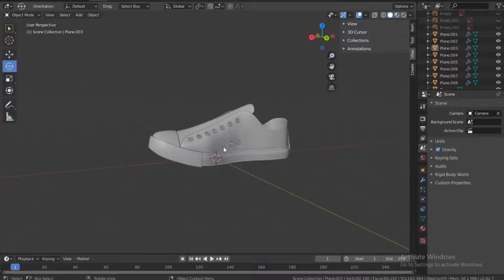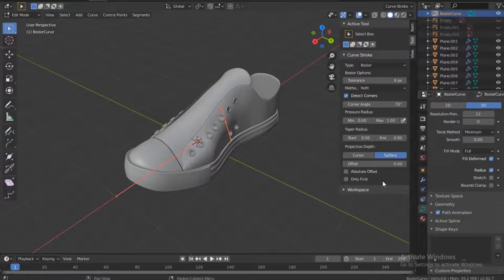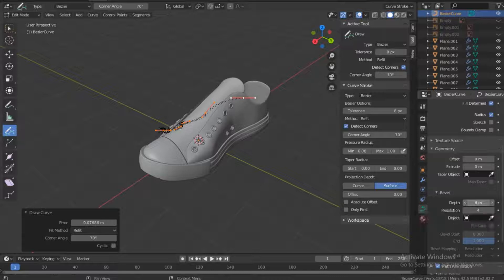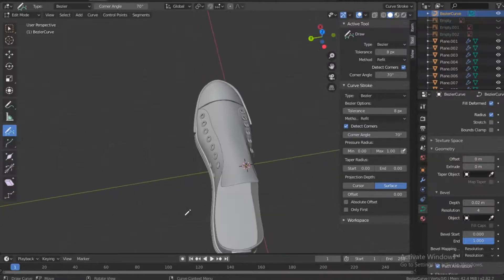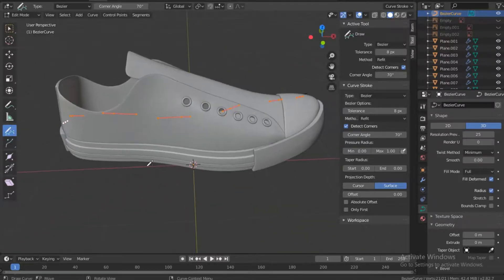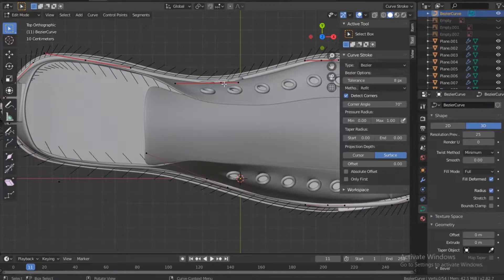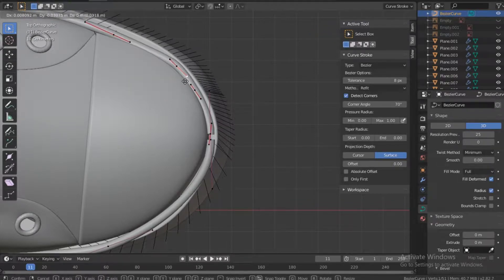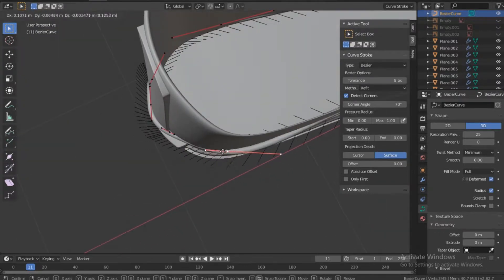All Star converse Sneakers Part 8 in blender 2.8